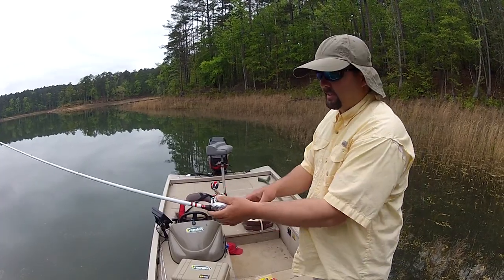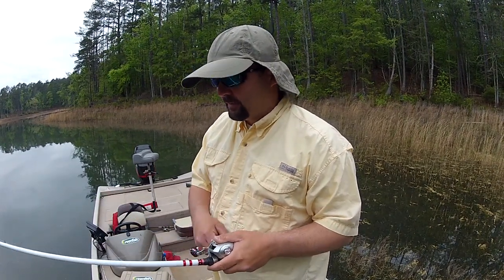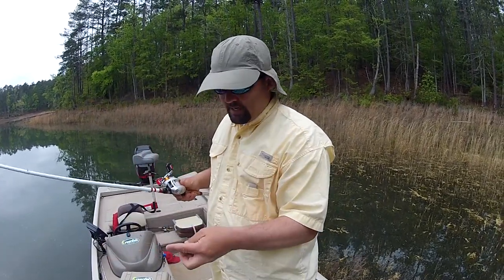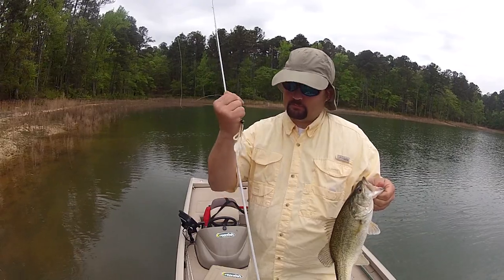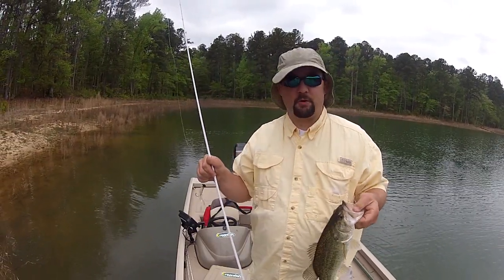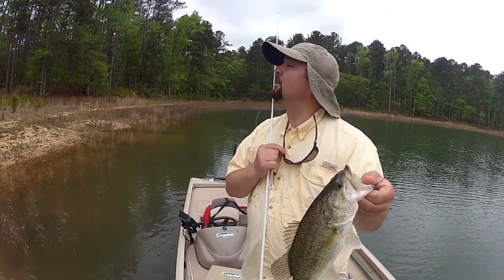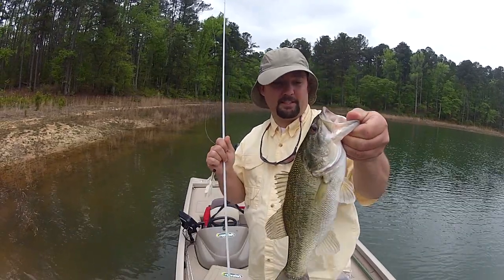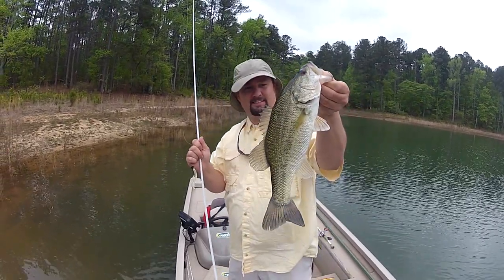How to Bed Fish for Largemouth Bass while they are spawning -How to fish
A lot of people say that you can't catch bass while they are spawning. Well, this is how I do it.